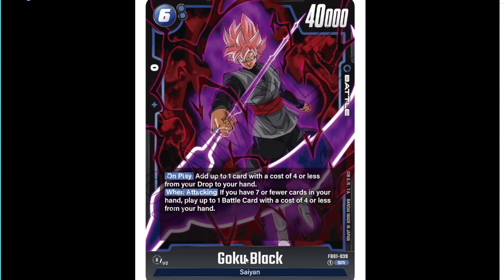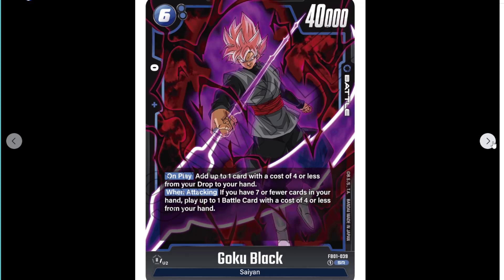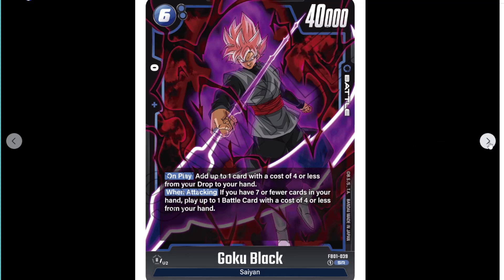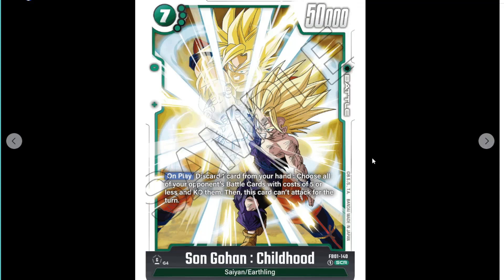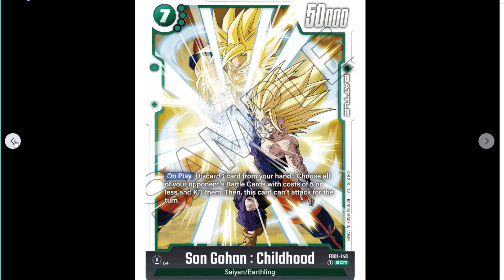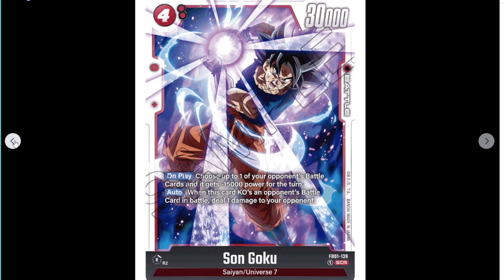Awakened Pulse SCRs